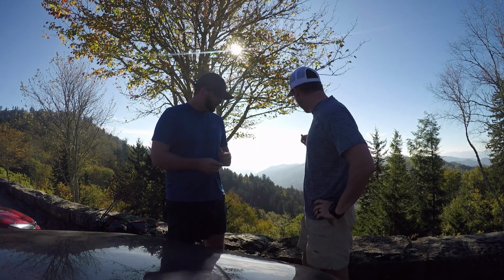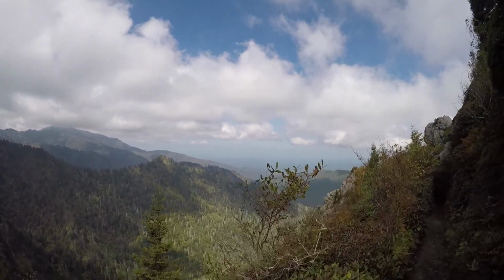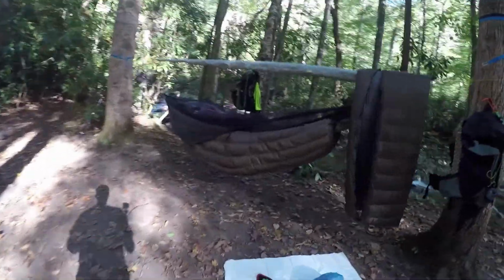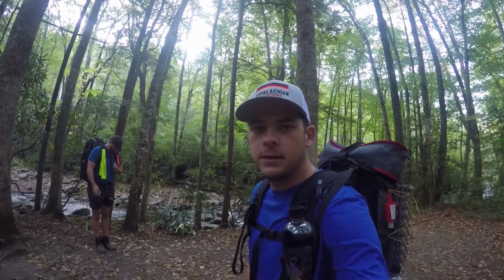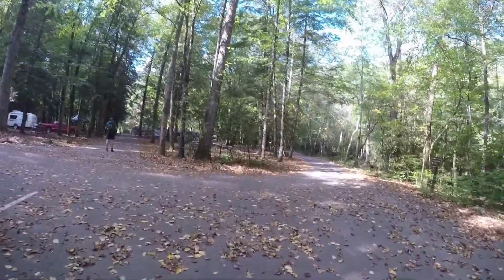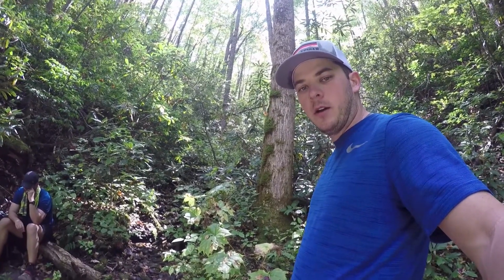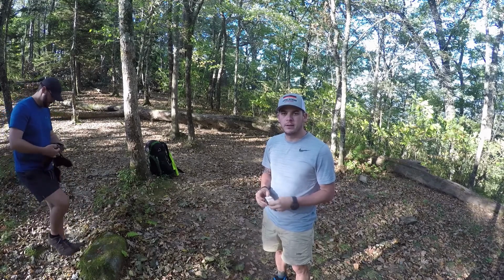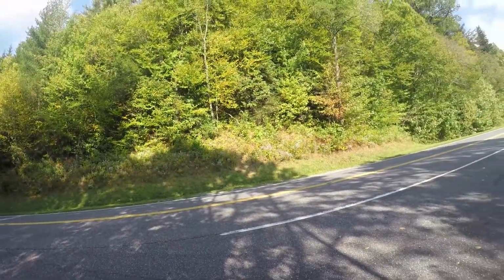Backpacking The Great Smoky Mountains National Park. 9/26 - 9/29/17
Gadget and I set out on a 3 night 4 day adventure in The Great Smoky Mountains